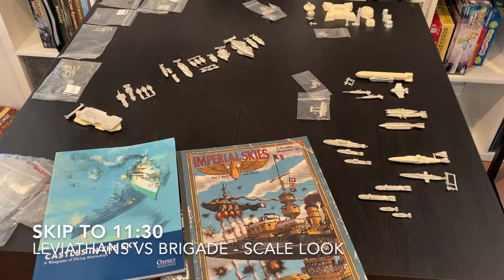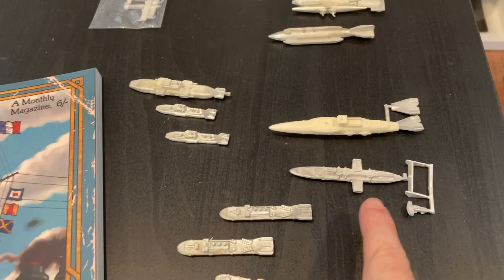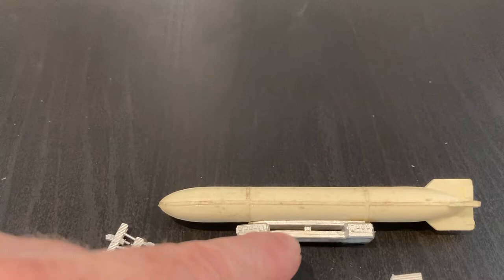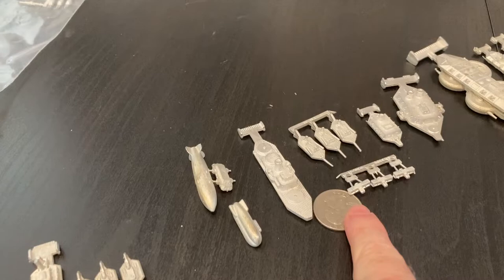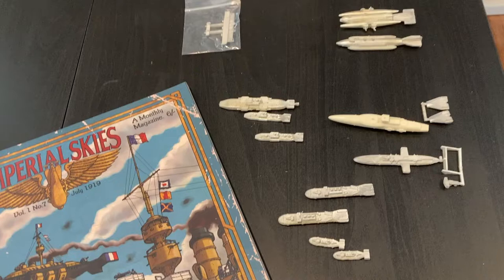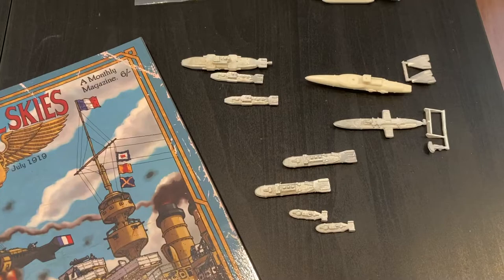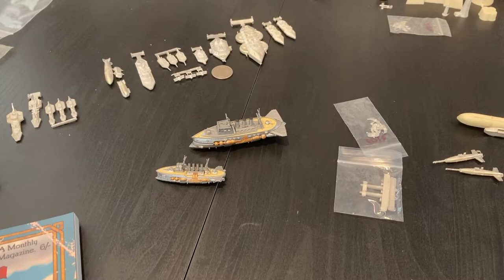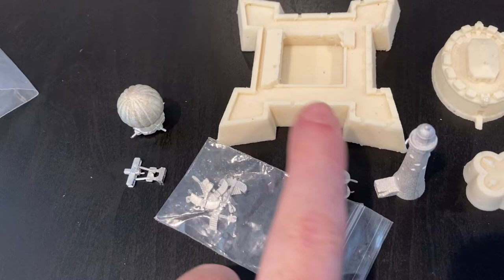Airship Miniatures - Brigade, Leviathans, Castles in the Sky, Imperial Skies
General chat and scale look at airship miniatures. (Castles in the Sky, Imperial Skies, Leviathans)